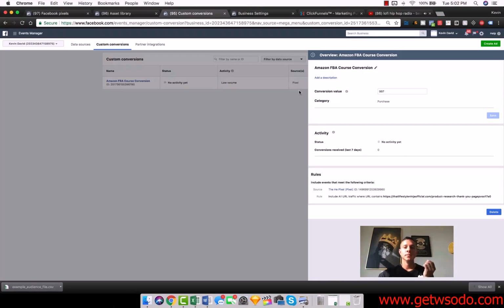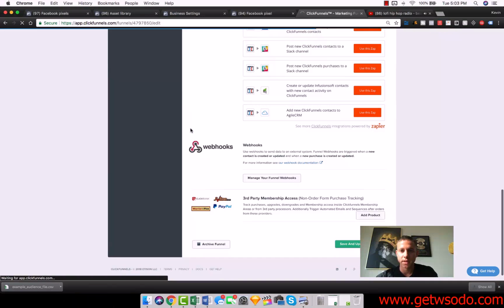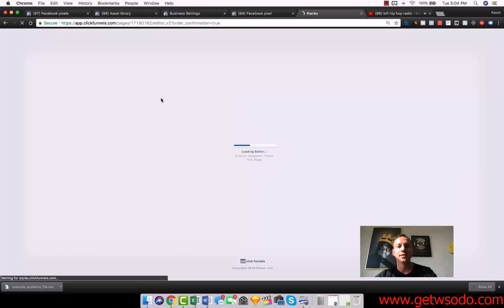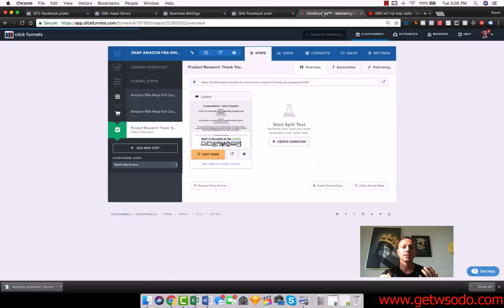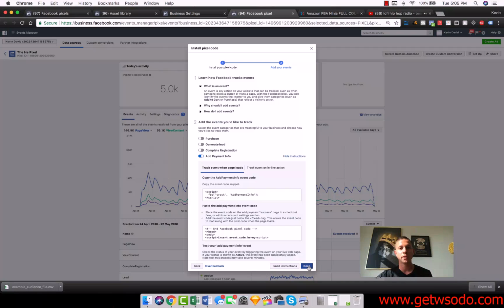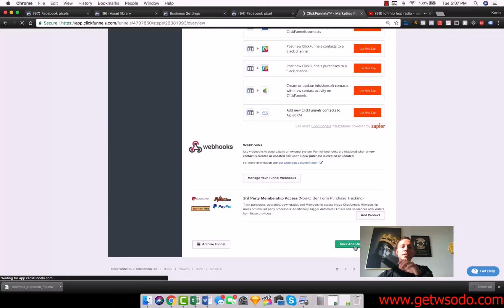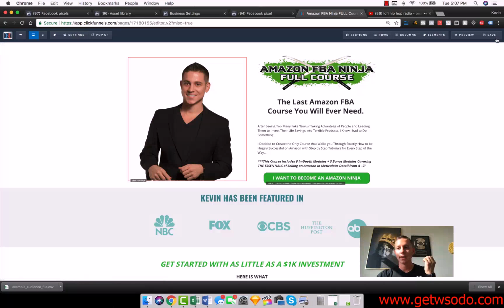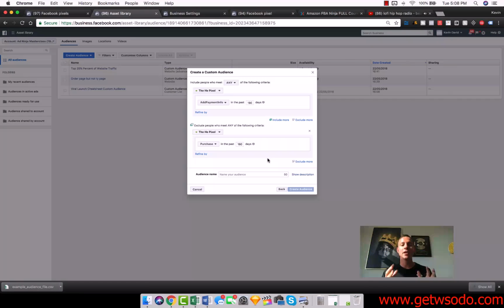3 10 How to Create Custom Audiences from Pixel Events